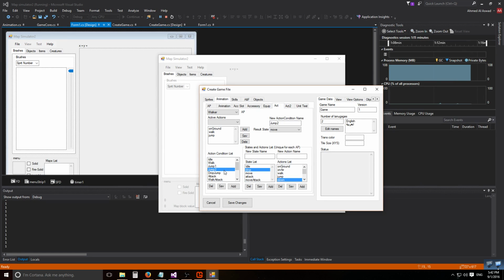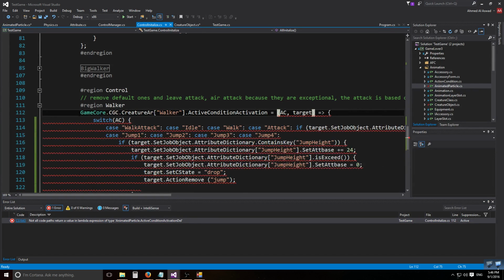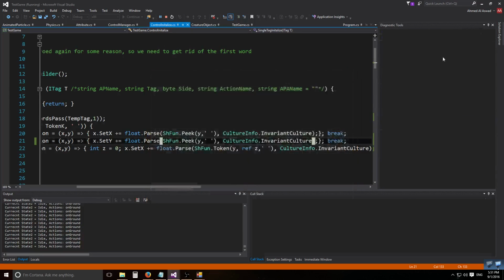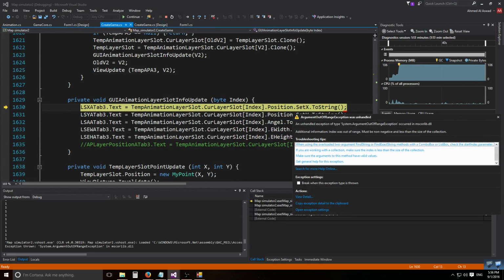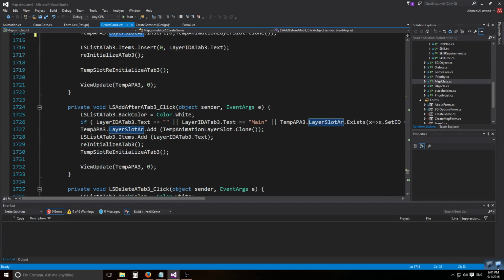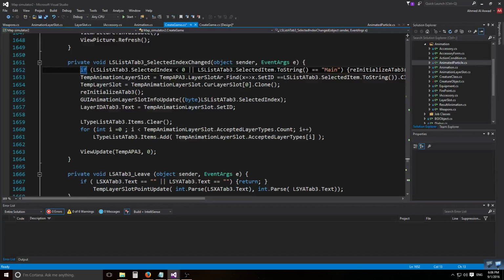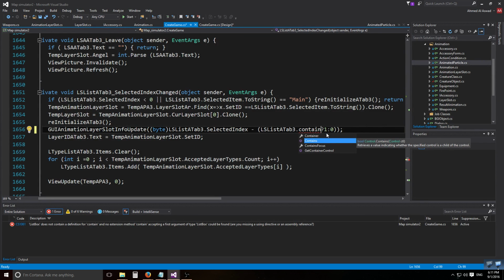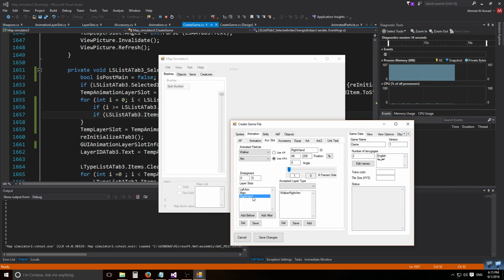Fire, Attack and Control! (Part 25)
so far i spent 4 hours on the same problem and couldn't find the source yet! i should made that warning for this video ...